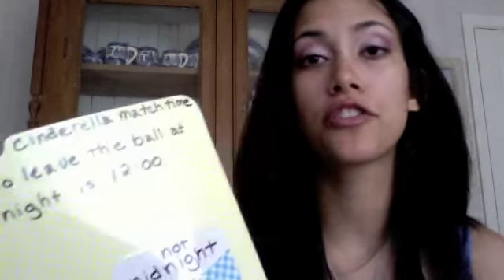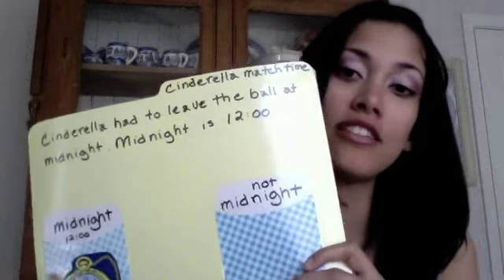Classroom Themes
How to modify classroom themes.